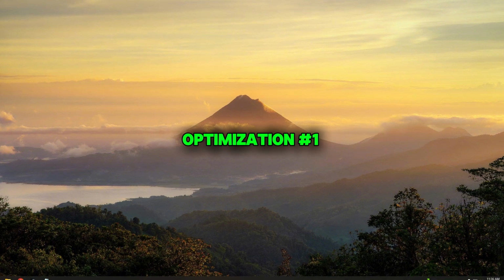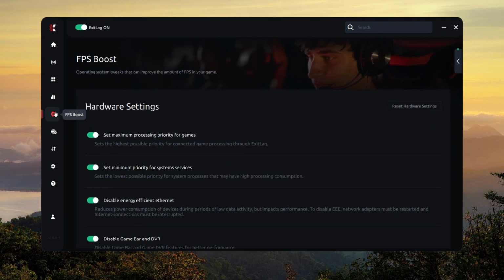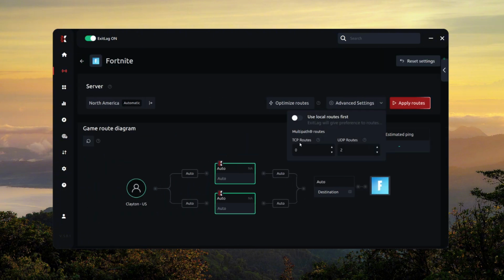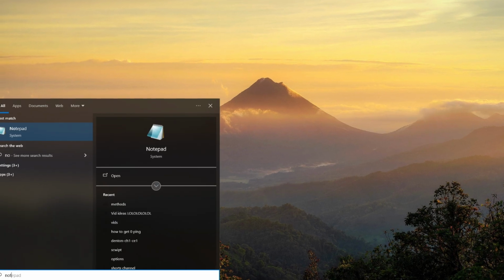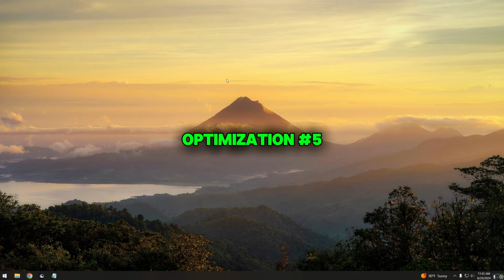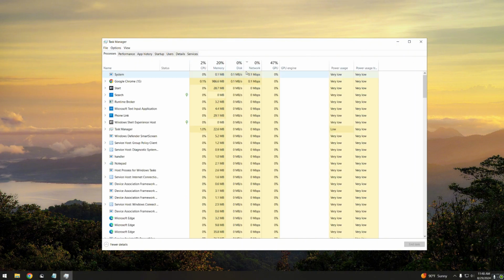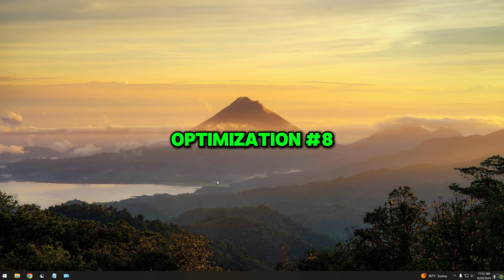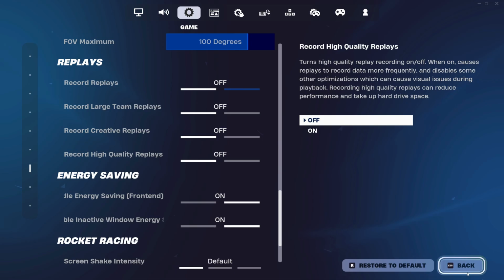Fix HIGH Ping In Fortnite Chapter 6!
Heres the links that are used in this video

CMD Command: ipconfig/flushdns

Clips Used:Cold FV

Drop a comment on your favorite part of the video!